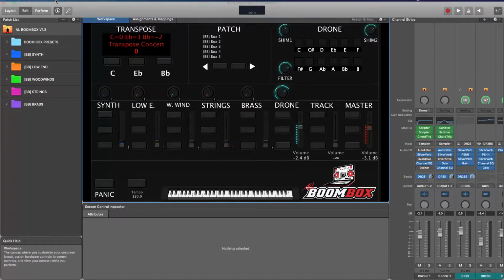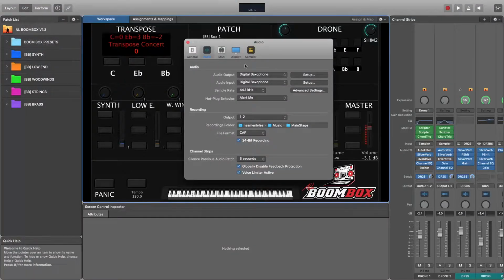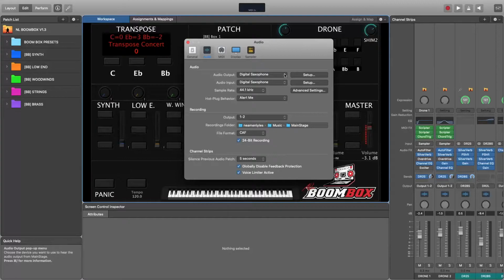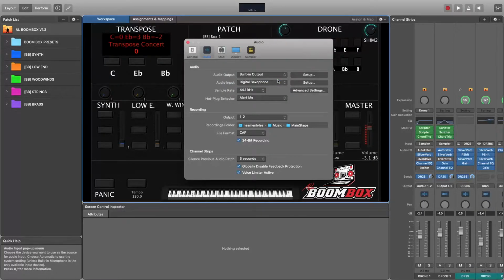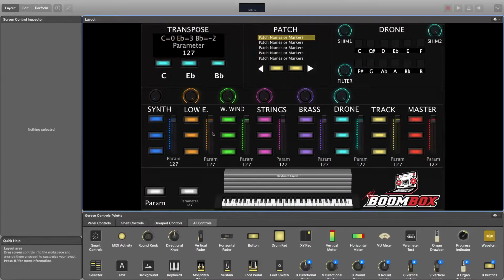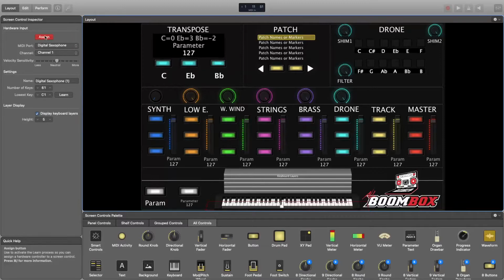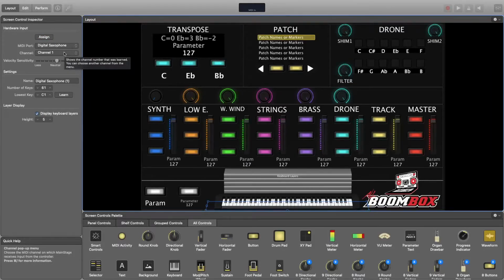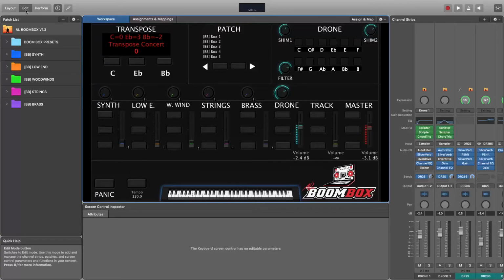NL BOOMBOX TUTORIAL #2: MIDI CONTROLLER SETUP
Welcome to NL BOOMBOX video Tutorial #2, MIDI CONTROLLER SETUP. In this video you will learn how to

#1) Setup up your MIDI CONTROLLER to work with Mainstage.

NL BOOMBOX takes your midi wind controller to the next level by providing you with the power of 150 expressive gig ready instruments through the power of Mainstage. Professionally designed and developed by national recording artist Neamen Lyles, NL BOOMBOX presents the following features:

MORE CUSTOMIZATION
Customizable reverb, compression and modulation offering split-second acoustical creativity like you’ve never experienced. Simultaneous five-instrument layering means in-the-moment performance possibilities that were never possible with this or any instrument. Global transposition allows you to move from alto to tenor to concert – seamlessly, effortlessly, in real time, with real impact and resonance.

MORE VERSATILITY
In live performance, your playing takes on fresh, new possibilities – a surprising dynamism and spontaneity you and your audiences never thought possible. You design your own custom patches, for even greater creativity and customization – suited to your style, your approach, your creative self.

With quick plug and play access, you’re on board and running in minutes, without detailed knowledge of Mainstage or midi instruments. So, your creative possibilities begin to soar now, at once, in the studio and on stage